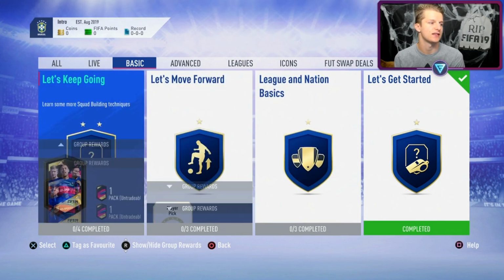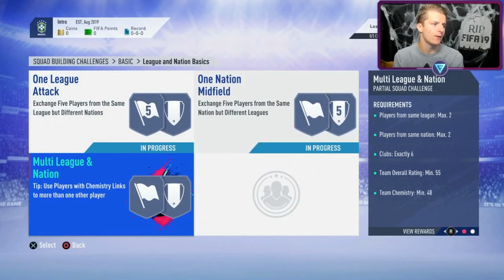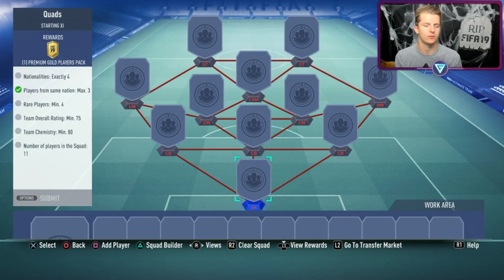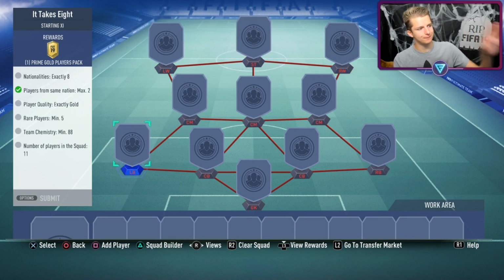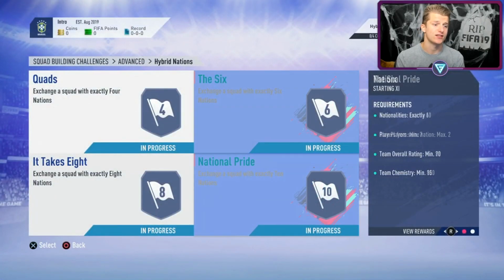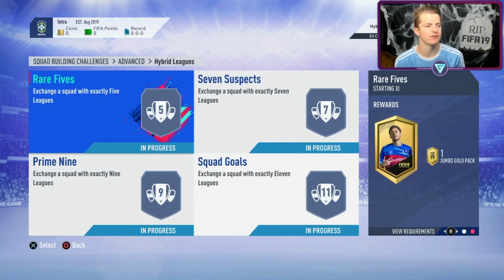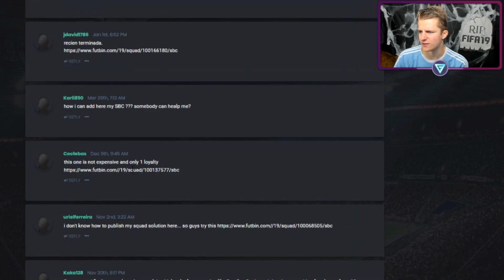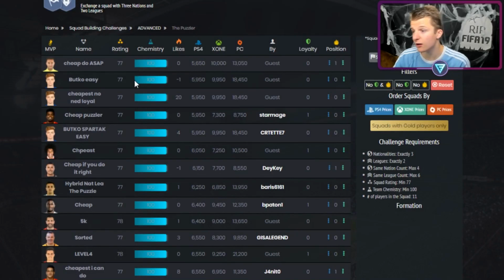0 TO 1,000,000 IN 7 DAYS ON FIFA 20 l CHEAPEST ADVANCED SBC SOLUTIONS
0 TO 1,000,000 IN 7 DAYS ON FIFA 20 l CHEAPEST ADVANCED SBC SOLUTIONS